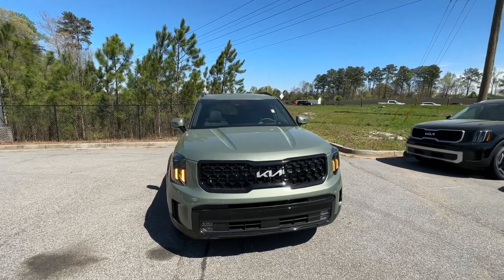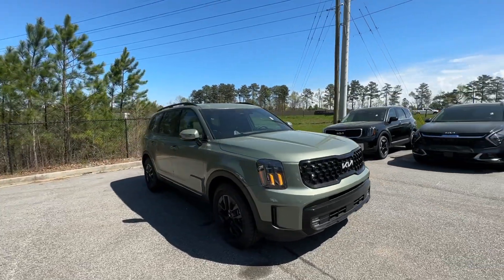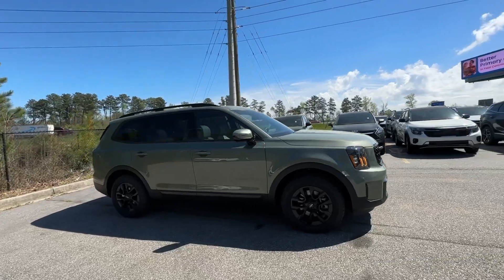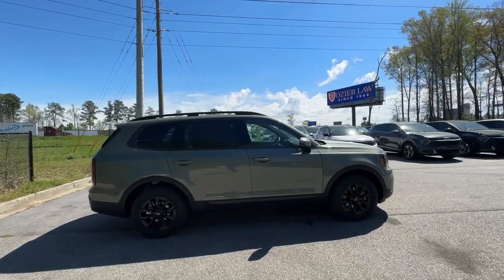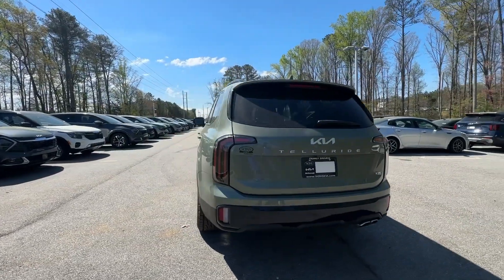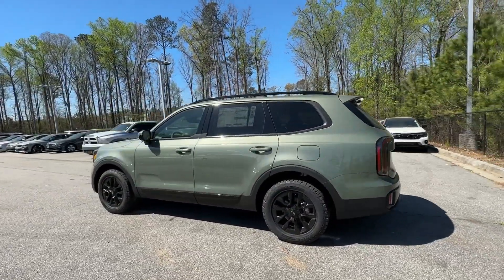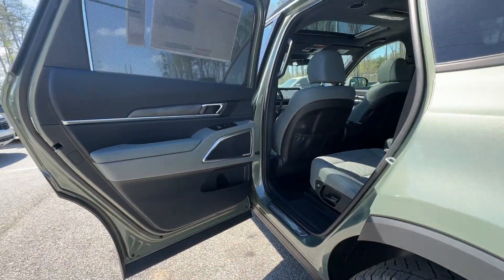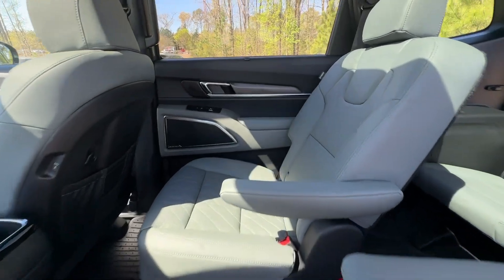2024 Kia Telluride SX Prestige X-Pro GA Atlanta, McDonough, Jonesboro, Fayetteville, Conyers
New 2024 Kia Telluride SX Prestige X-Pro available at Sons Kia located in 100 Sons Drive, McDonough, GA, 30253. Servicing the Atlanta, McDonough, Jonesboro, Fayetteville, Conyers area.

You just found the  2024  Kia Telluride. Prepare to experience a delicious blend of exhilaration and relaxation in this versatile Telluride, the 3-row SUV with a premium feel and available all-wheel-drive. You'll love its suite of high-end amenities, powerful performance, and firm, precise ride.  The following are some of this vehicles highlighted options: Heated Steering Wheel
, Head-Up Display, Front Massage Seats, Intelligent Auto on/off High Beams, Pre-Collision System, Panoramic Roof, Lane Departure Warning, Navigation System, Keyless Entry, Sun/Moonroof. Give your family the advantages they deserve when you bring home this handsome Telluride. Our team will give you an outstanding test drive experience. Stop in today!